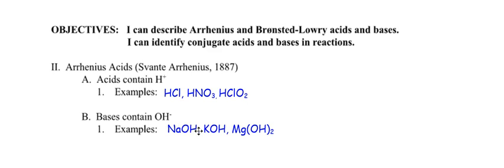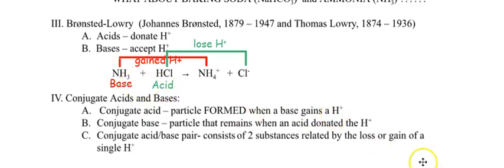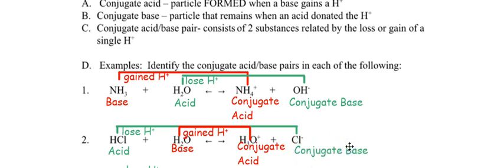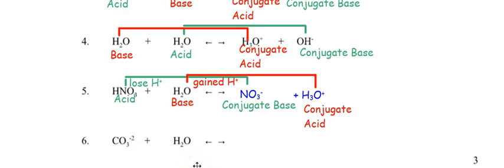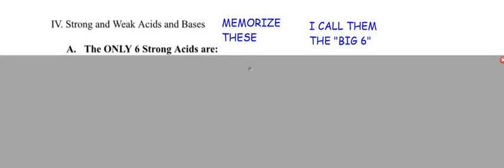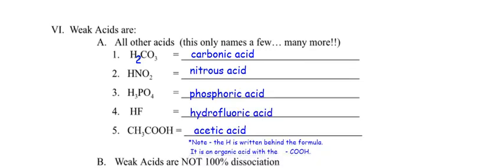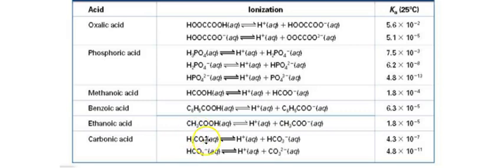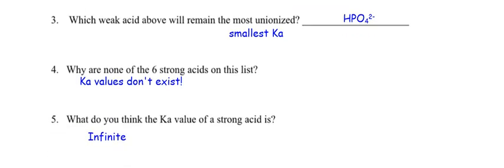L1 Chapt 14 A, B,CA,CB,SA,WA